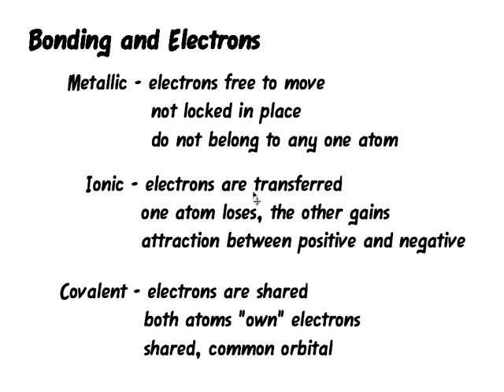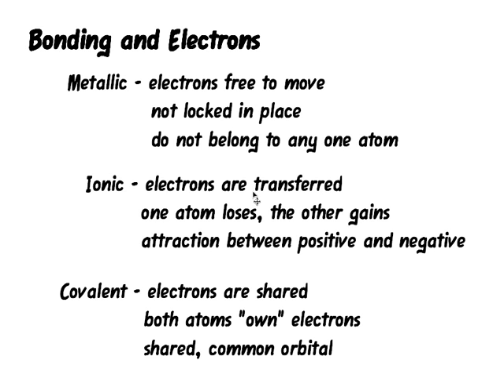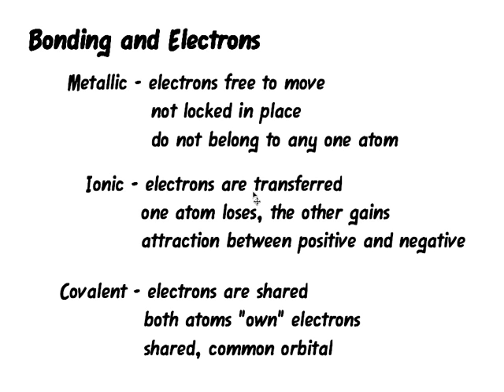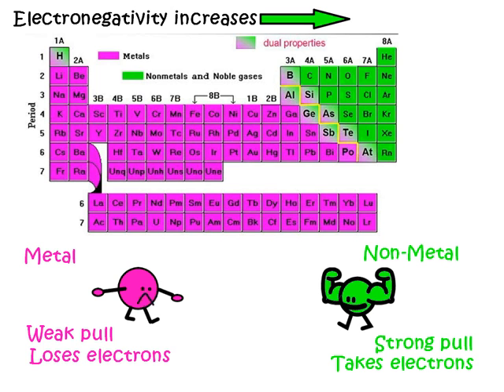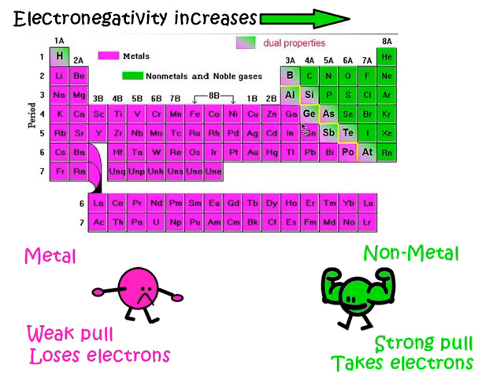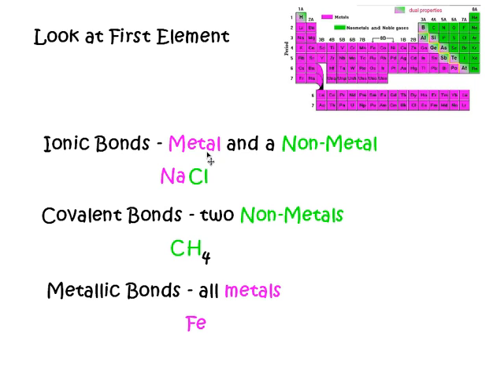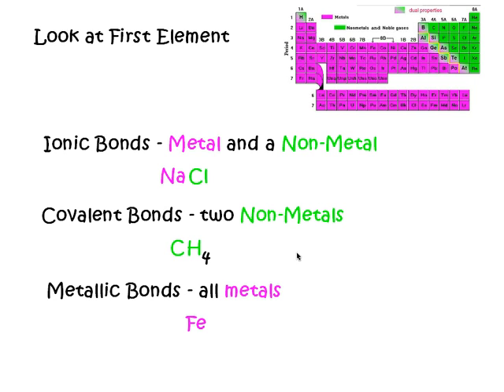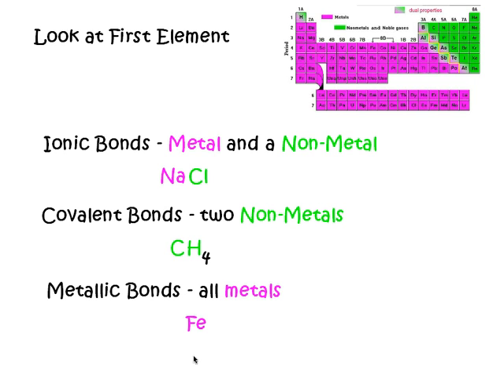Prediction Types of Bonds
A chemistry lesson on how to predict whether a bonding type is ionic or covalent.